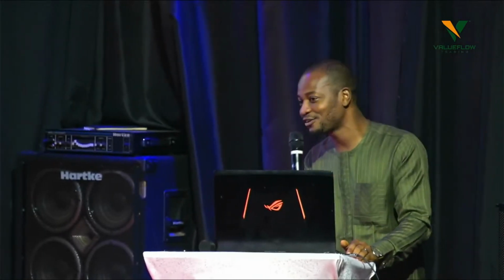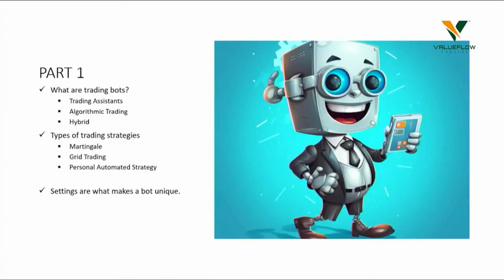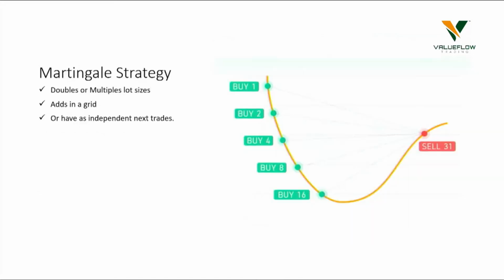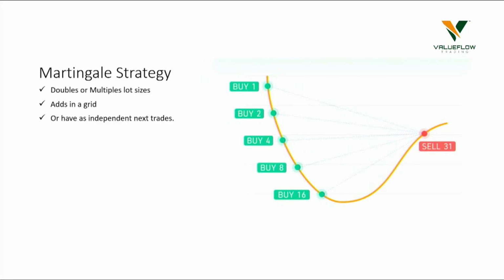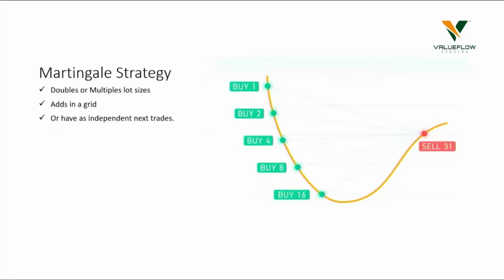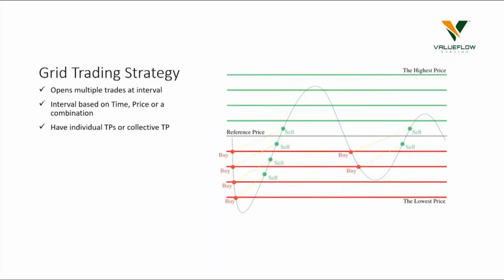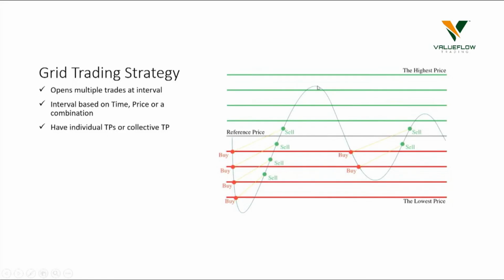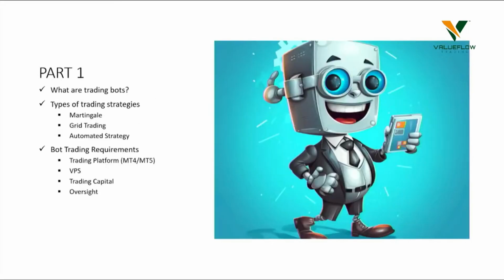Making and Growing Money Using Bots and EAs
Watch this video to learn how to find the best bots that work in 2024